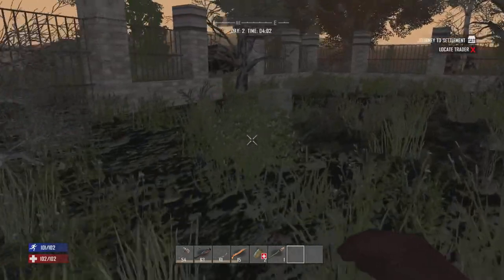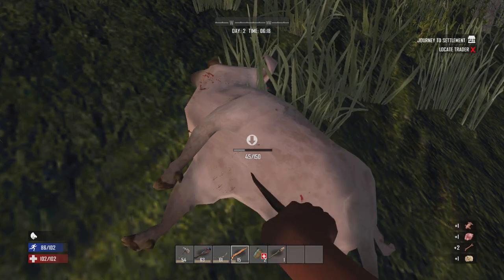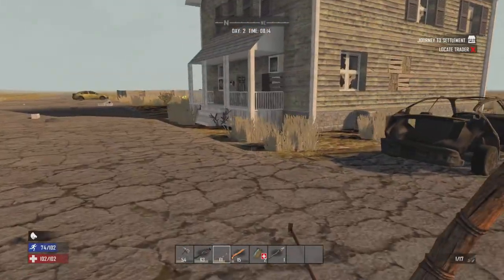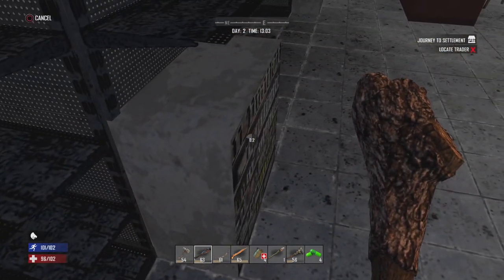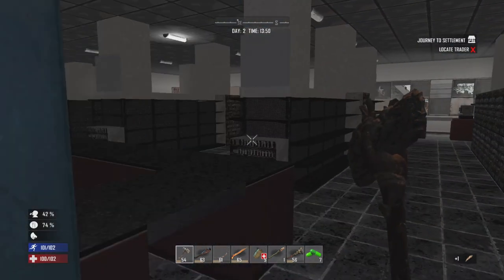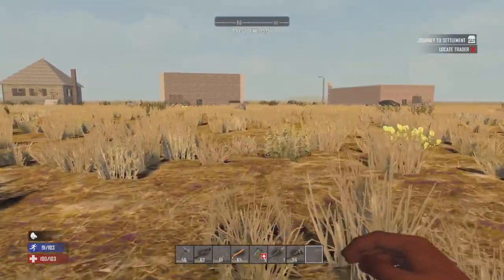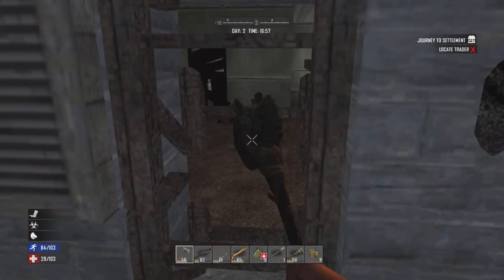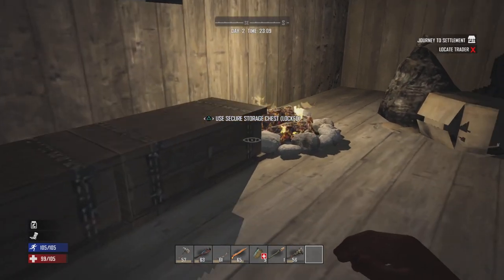7 Days to Die - Console Chronicles - Movin On Up! Challenge Master episode 2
Welcome to Challenge Master! Whats Challenge Master you may ask? I give myself a random challenge, reward for success, and penalty for failure! its done via wheelspins in my phone! hope you enjoy!